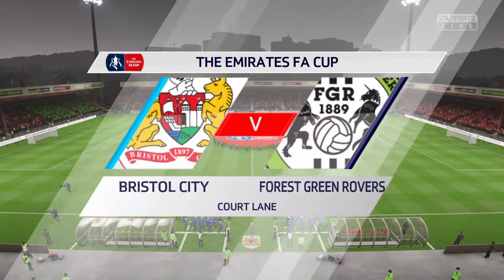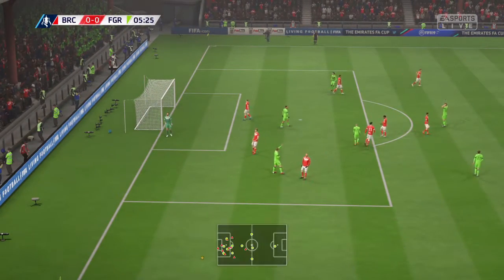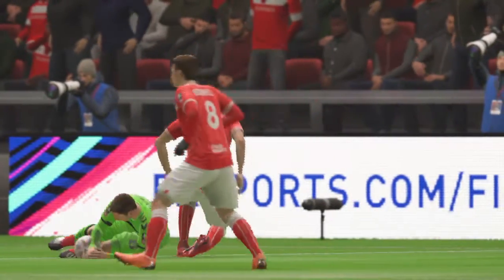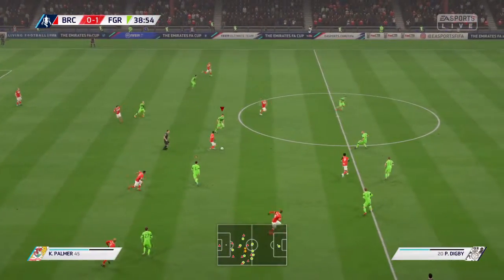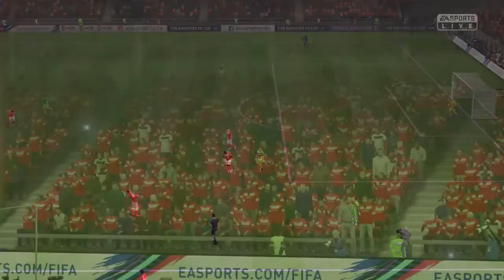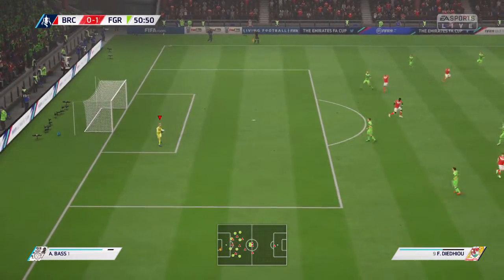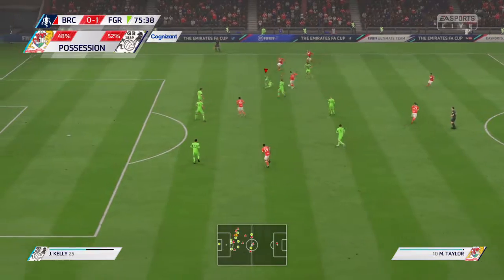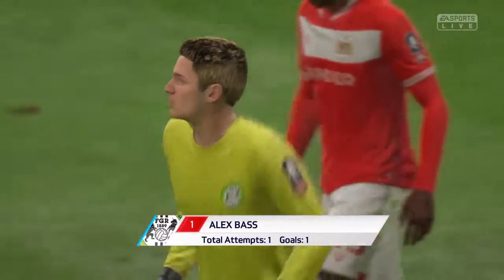FIFA 19| FA Cup Match 5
FIFA 19